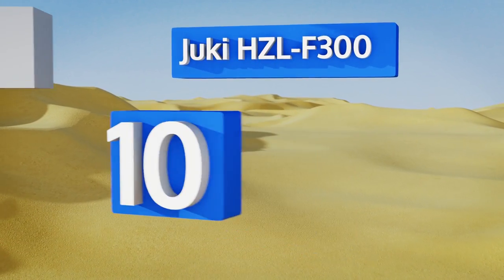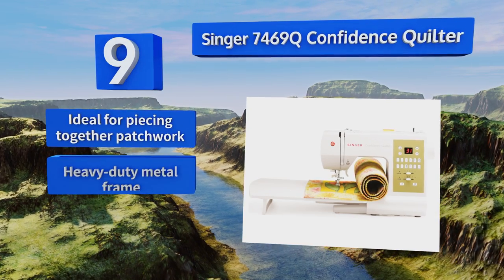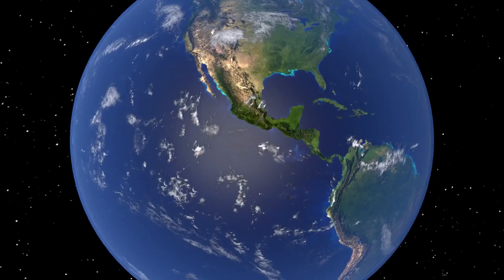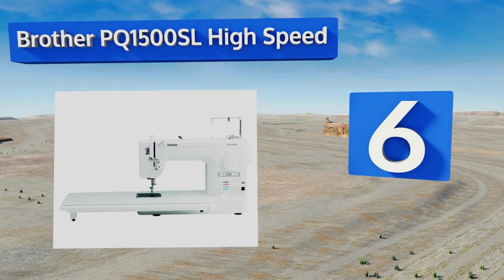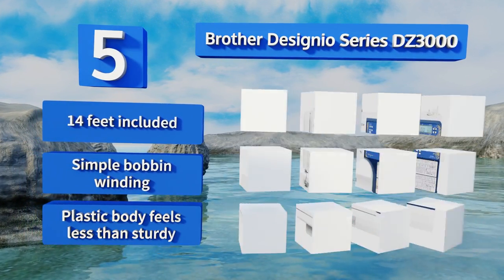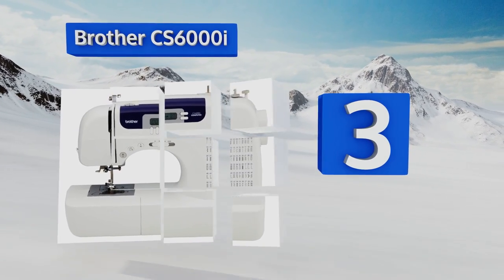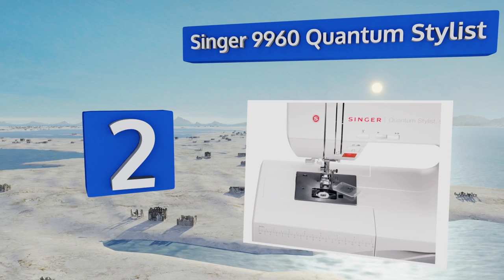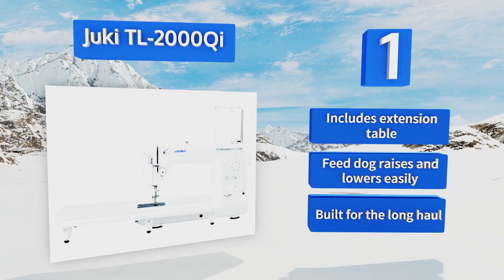10 Best Quilting Machines 2018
Our complete review, including our selection for the year's best quilting machine, is exclusively available on Ezvid Wiki.

Quilting machines included in this wiki include the juki hzl-f300, brother laura ashley limited edition, brother cs6000i, singer 9960 quantum stylist, singer 7469q confidence quilter, juki tl-2000qi, brother pq1500sl high speed, janome memory craft 6300p, brother designio series dz3000, and juki hzl-f600.